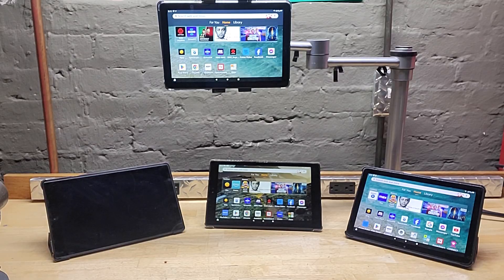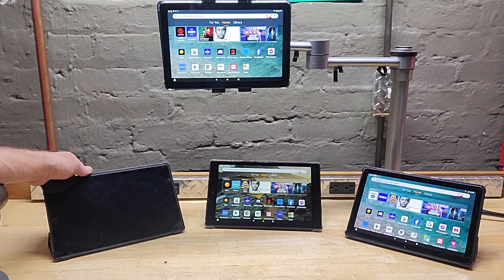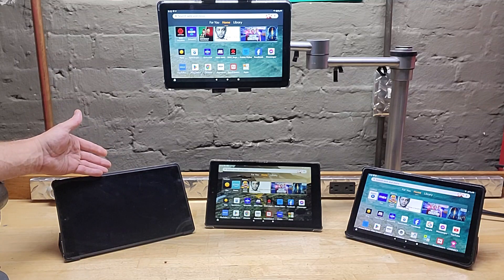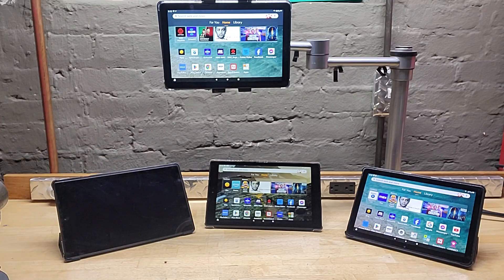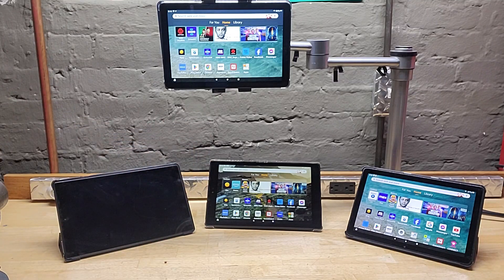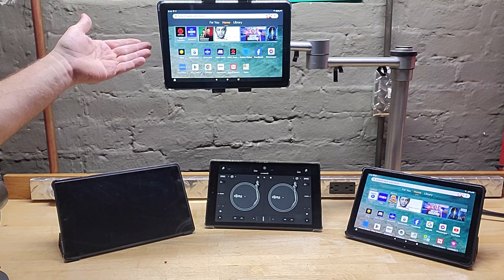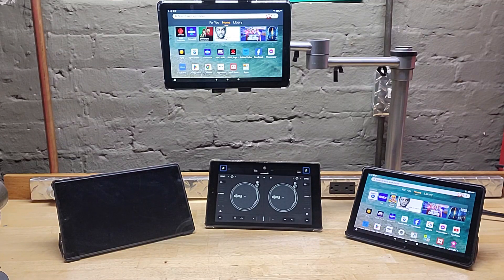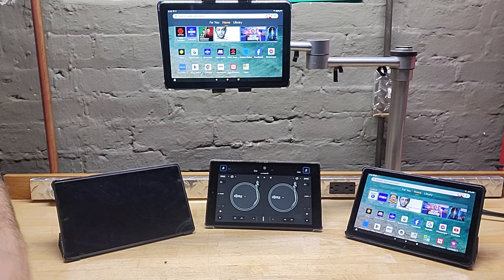DJ Black Friday Deal NOW $33.99 BRAND NEW 2023 Amazon Fire HD 10 With Trade In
Happy Shopping!